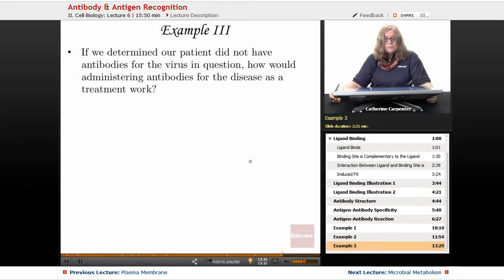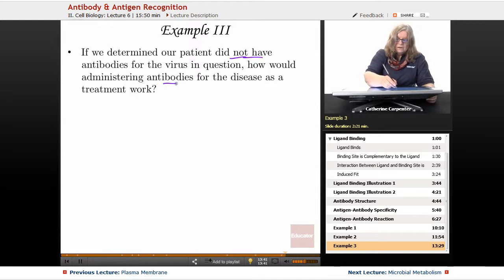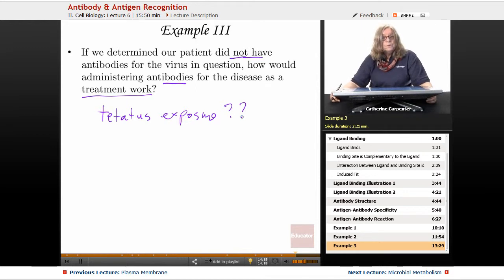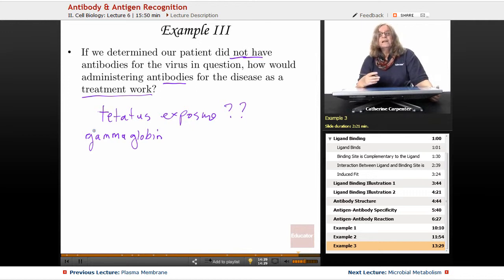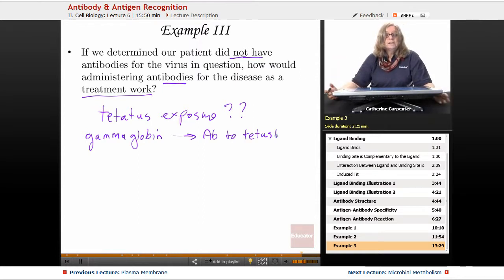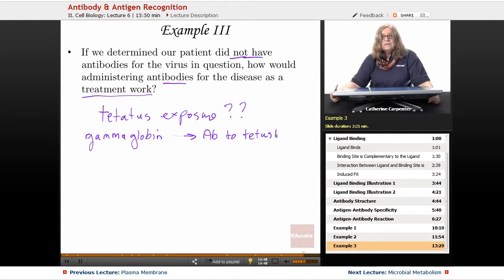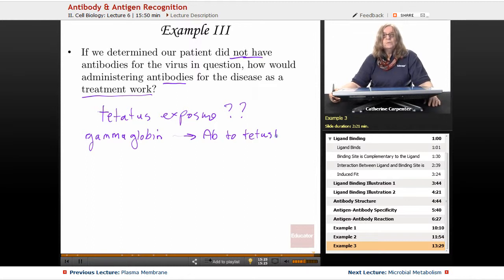“Antibody & Antigen Recognition” | Microbiology with Educator.com